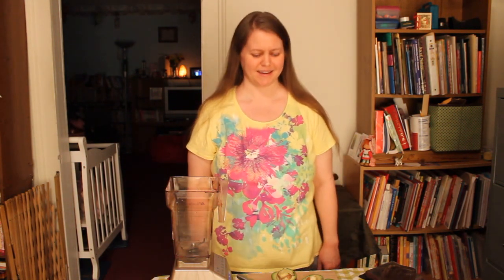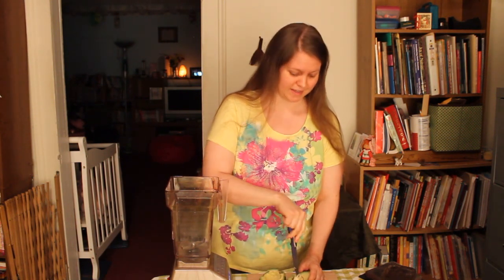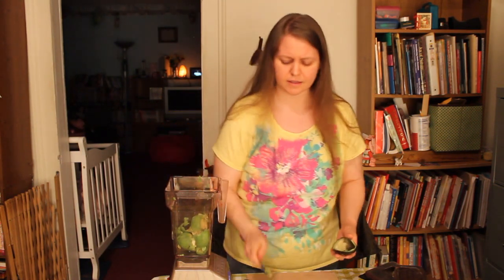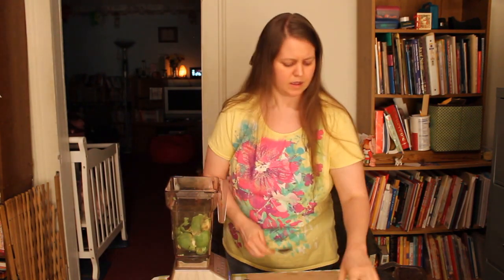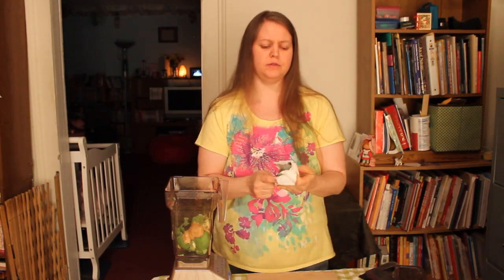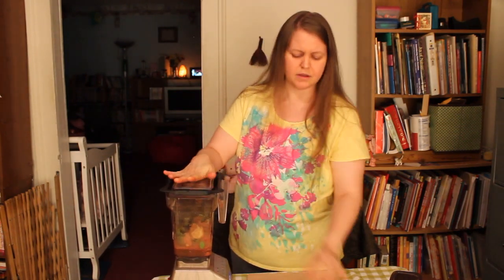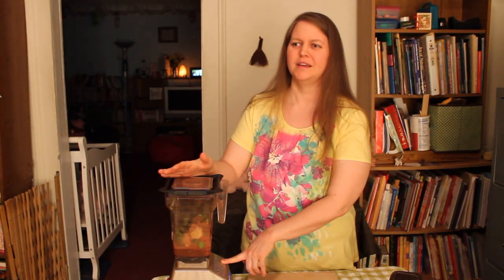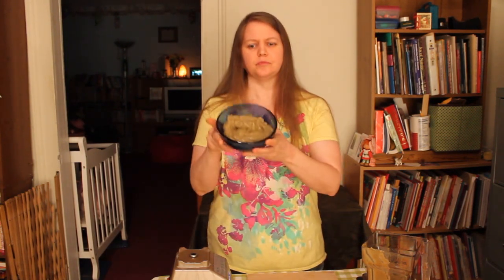HOW TO MAKE CHOCOLATE PUDDING FROM AVOCADOS! (recipe)